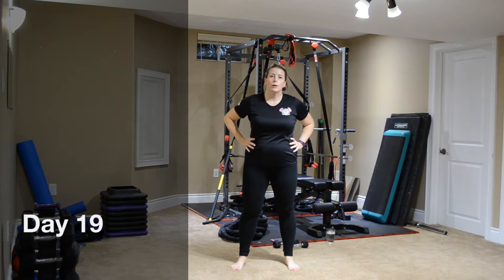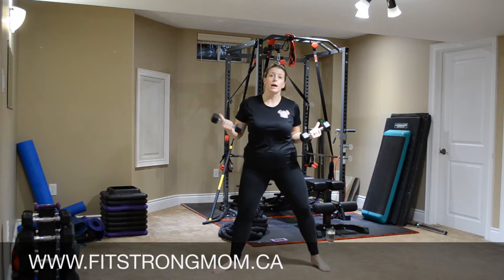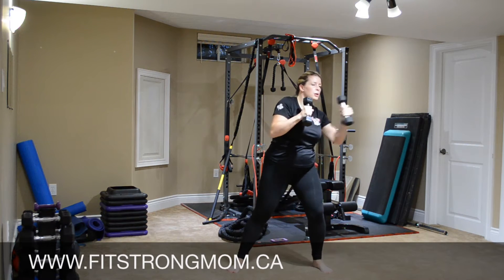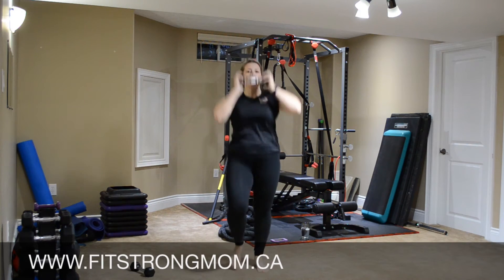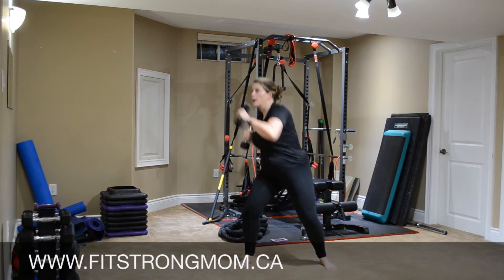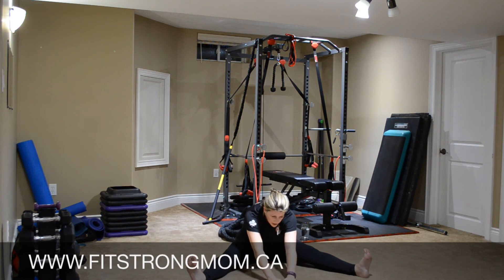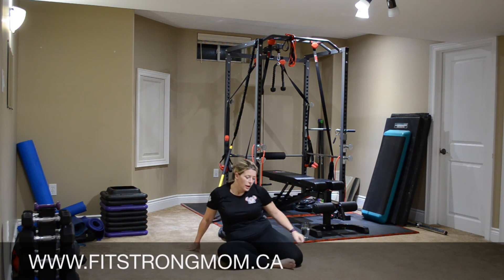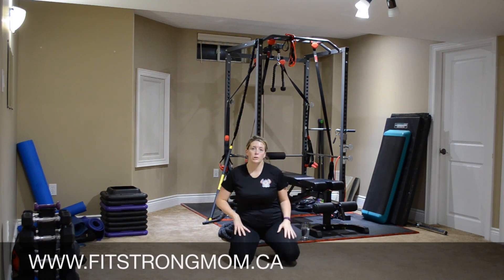FSM Challenge Day 19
Transform your body and life with Fit Strong Mom.
Vist for more FREE videos, nutrition plans, challenges and more...
Visit Fit Strong Mom on Facebook, Twitter and Pinterest!!